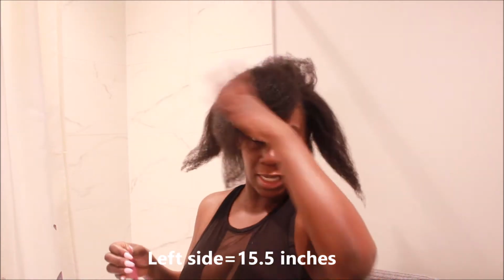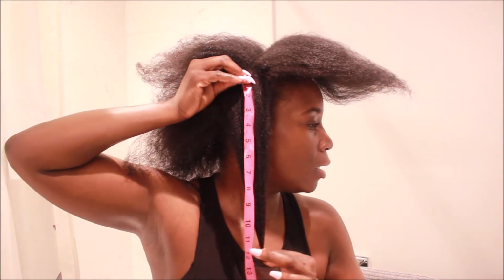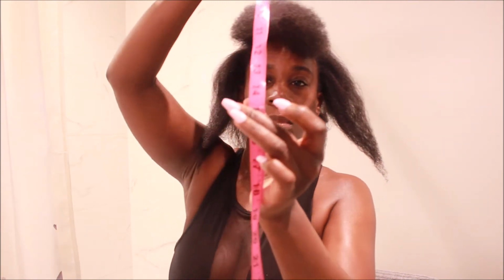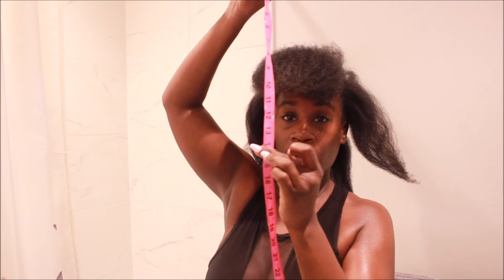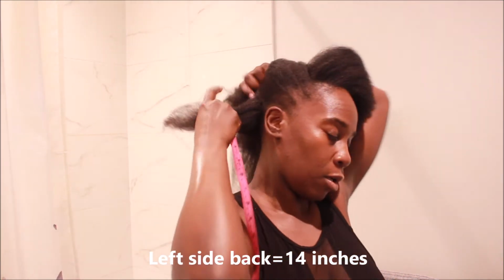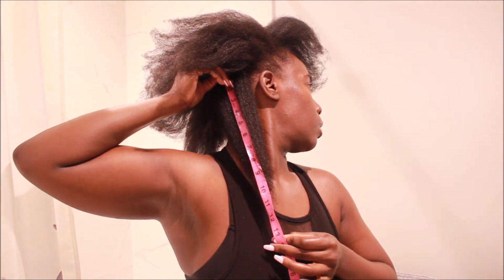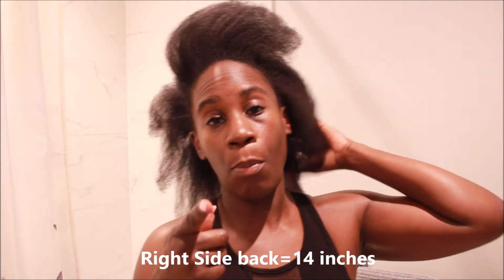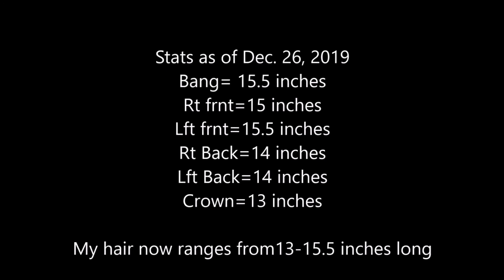Natural Hair: Dec 2019 Length Check|HAIR GROWTH-Protective Style Update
Natural Hair: Hair Growth Update! Length Check December 2019
PROTECTIVE STYLE UPDATE
I am on a hair growth challenge which started in May 2019. I am using protective styles to retain length. My hair is braided and I'll be wearing clip- in's that I made to keep my hair protected. I wash my hair every 7-10 days and do a deep conditioning treatment to nourish and strengthen my hair.  I make sure that my natural hair is moisturized well before I put the clip- in's that I made back in.

So far, I've had great results!!! I am retaining length. See results below. Avg. hair growth should be 1/2 inch per month. Some people may grow more or less.

Dec 2019 Length Check Stats
Bang=15.5 inches
Left Front=15.5 inches
Right Front=15 inches
Left Back= 14 inches
Right Back= 14 inches
Crown= 13 inches (approx)

Previous Stats
Hair Growth Comparison Chart:
May 2019 Bang: 13 inches       July :14 inches= 1 inch of growth
May 2019 Rt Frnt: 12.5              July: 13.5 inches= 1 inch of growth
May 2019 Lft Frnt: 12.5             July: 13 inches= 1/2 inch of growth
May 2019 Crown: 10.5               July: 11-12?? (measurement unclear)
May 2019 Lft Back: 12               July: 13 inches=1 inch of growth
May 2019 Right Back:12.5          July: 13 inches=1/2 inch of growth

CONCLUSION:
My hair was 10.5-13 inches in May
My hair is now 13-15.5 inches long.
My 1st goal is 15-16 inches.  My ultimate goal is waist length, which should be about 20 inches for my height.

Kharyzma
xoxo